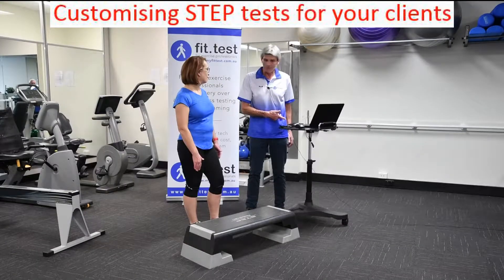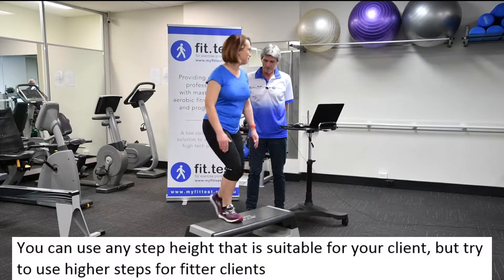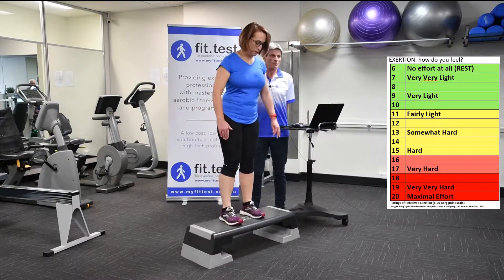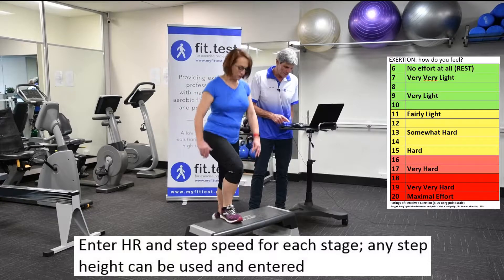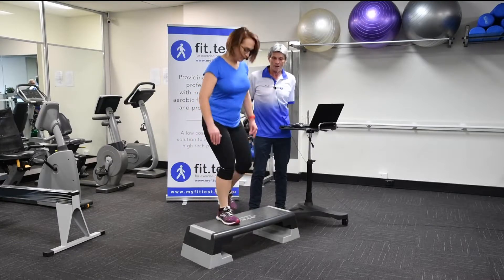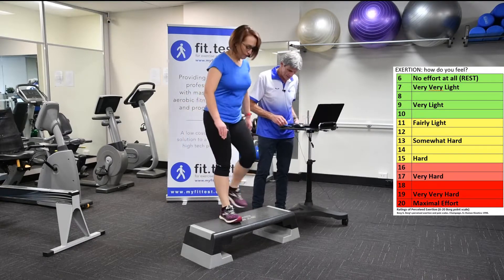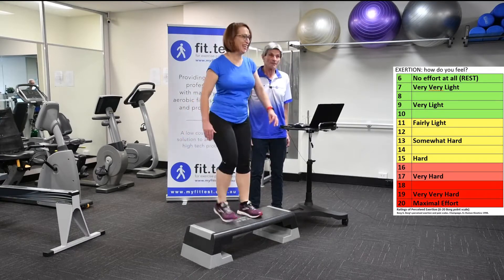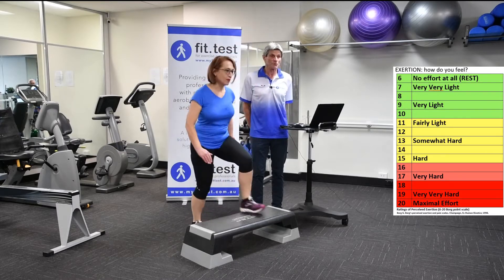fit test STEP test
Many exercise professionals prefer STEP tests to assess aerobic fitness (VO2max) for their clients. There are many published test protocols, with the best known tests being the Queens College Step Test, the Harvard Step Test and the YMCA 3 Minute Step Test. There are THREE major problems with all of these tests: (i) they rely on heart rate recovery to assess fitness: the faster the HR recovery, the higher the fitness (examples of where this falls apart is any client taking a beta blocker or other HR modulating medication or has a pacemaker or has an arrhythmia or a conduction defect); (ii) the step heights are fixed and so taller people are advantaged over shorter people; (iii) the tests are all single stage (i.e. one fixed intensity of exercise) and so it is impossible to get a range of effective exercise intensities for programming. fit.test solves ALL of these problems.